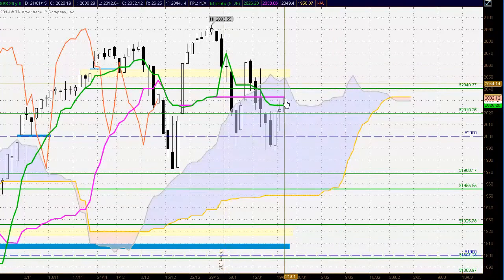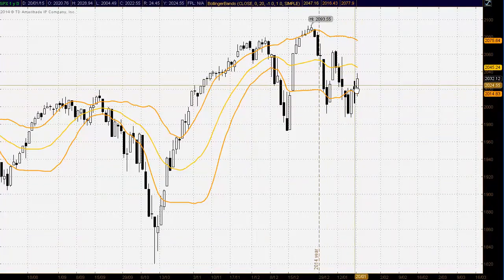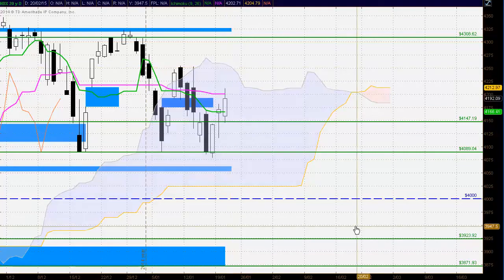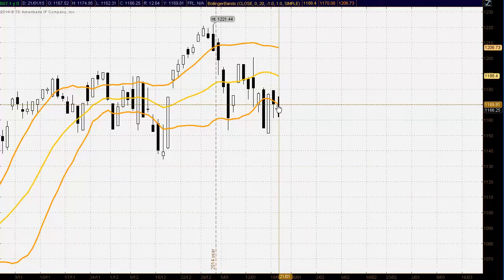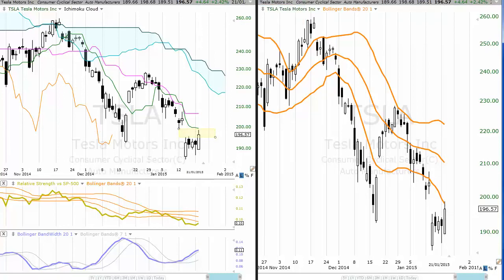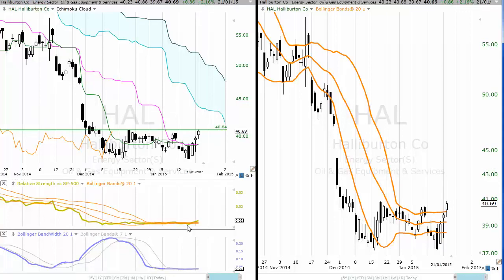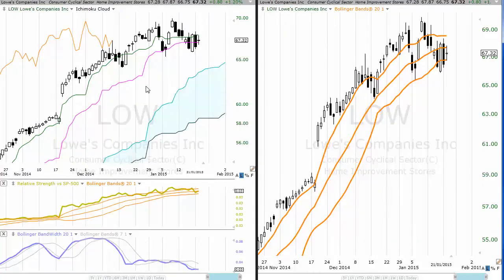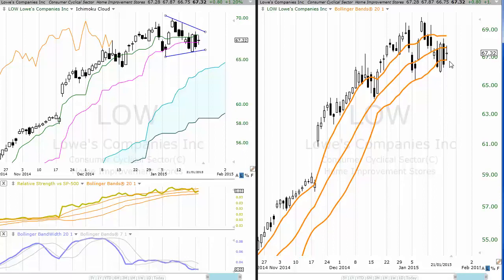FREE Stock Market Review Ichimoku, Candlestick and Fibonacci analysis for January 21st 2015